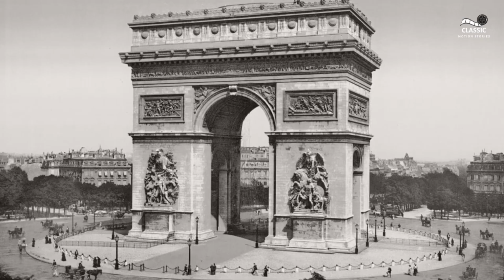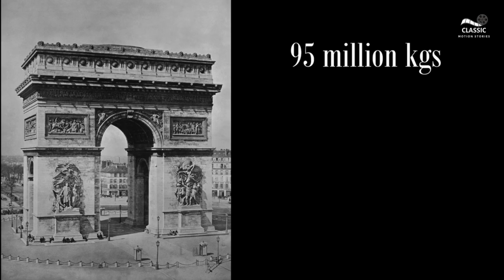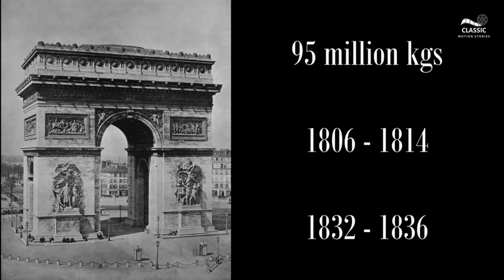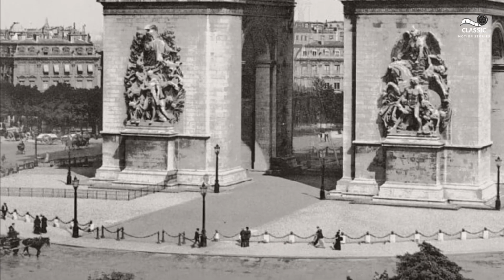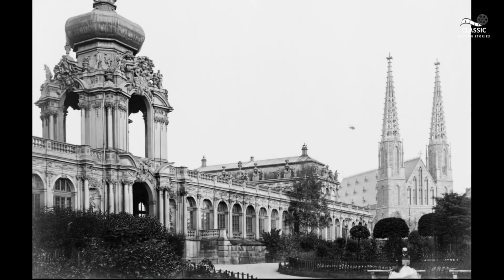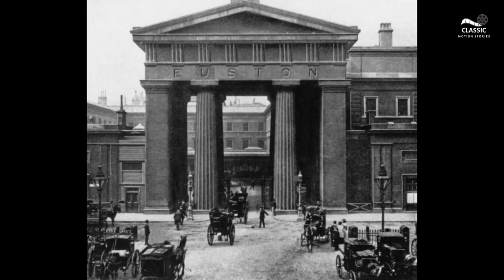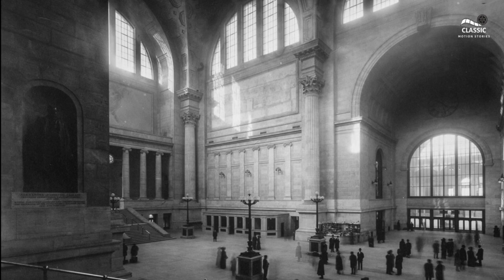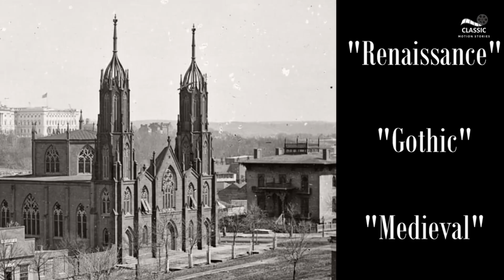EwarAnon Lost History of Flat Earth Volume 1 “Buried in Plain Sight” Eps 2 "A Lens into the Past"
Why do 19th-century photographs show enormous cities with no people in them?
Who really built the giant cathedrals, arches and palaces we still see today?
And what’s with all the mud?

In this episode we travel back to Saint Petersburg, Moscow, Paris, London, San Francisco and beyond, uncovering forgotten photographs that reveal empty streets, impossible architecture, and a narrative that just doesn’t add up.

Could history as we know it be a lie?
Join us as we wipe the mud from our boots and step into one of the greatest mysteries of our time.